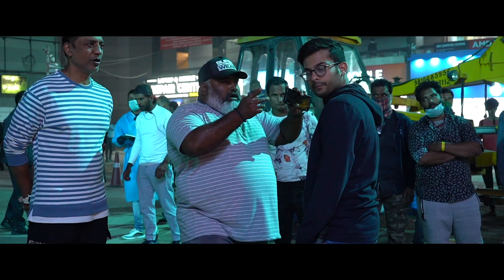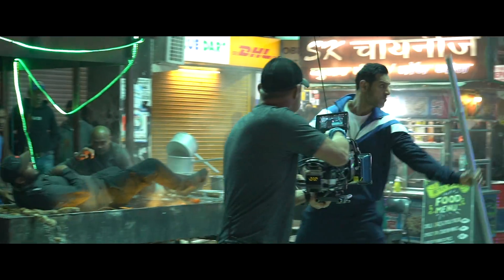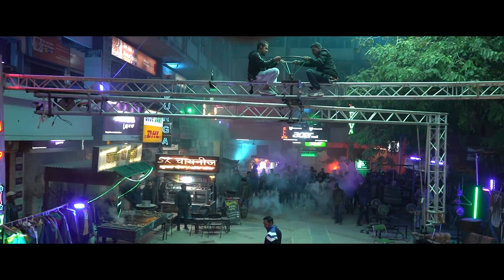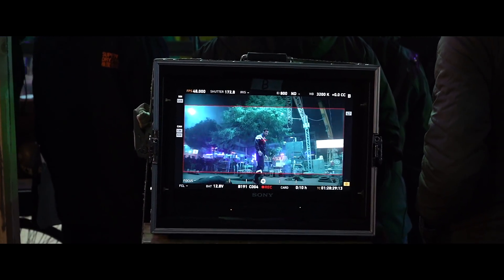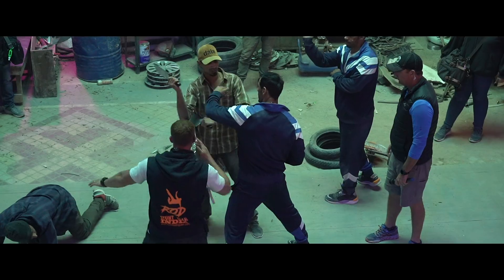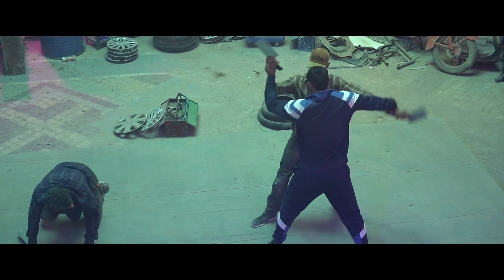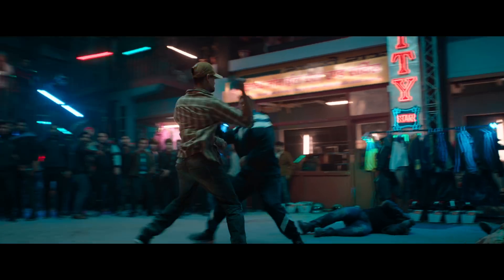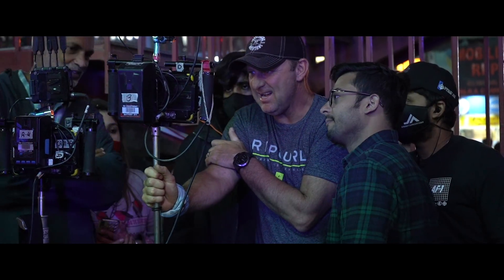ATTACK | Delhi Action Sequence | John, Jacqueline, Rakul | Lakshya Raj Anand | In Cinemas Now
Witness our super soldier and his power-packed action and combat, this time behind the scenes!

Witness the epicness on the big screen as a nation builds a super soldier to protect it and build a better and safer future..

But being the first prototype comes with its own share of problems.. So will the first super soldier rise up to the occasion on his first mission or crumble with the problems that come with being too dependent on technology. To find out, watch the film now in a cinema near you.

“Naye Hindustan ki nayi fauj hai ye”

Spearheaded by a stellar cast of John Abraham, Jacqueline Fernandez, Rakul Preet Singh, Prakash Raj, Ratna Pathak Shah and Elham Ehsaas as they combine their forces to bring the audiences a special adrenaline-pumping action entertainer.

Producer - Dr. Jayantilal Gada, John Abraham, Ajay Kapoor
Co-Producer - Dhaval Jayantilal Gada, Aksshay Jayantilal Gada
Associate Producer - Yogendra Mogre, Minnakshi Das
Story - John Abraham
Director - Lakshya Raj Anand
Writers - Lakshya Raj Anand, Sumit Batheja, Vishal Kapoor
DOP - Will Humphris, P.S.Vinod, Soumik Mukherjee
Music & Background Score - Shashwat Sachdev
Lyrics - Kumaar
RAP - Girish Nakod
Production Designer - Garima Mathur
Costume Design - Rohit Chaturvedi
Editor - Aarif Sheikh
Action Director - Franz Spilhaus
Action Director (India) - Amritpal Singh, Amin Khatib
Sound Designer - Bishwadeep Dipak Chatterjee
Re-Recording Mixer - Debajit Changmai
Line Producer - Chavi Sirohi, Devanshu Asthana
2nd Unit Director - Vipul SatishG Arora
Script Supervisor - Kuldeep Yadav
Visual Effects - Famulus Media & Entertainment, Redchillies.Vfx
Color - Redchillies.Color
Colorist - Ken Metzker
Post - Production Supervisor - Cheragh Todiwala
Casting - Vaibhav Vishant
Trailer Edit - Ray Mudafare

Pen Studio Team
Group CEO - Utpal Das
Business Head - Vikkas Chopra
Marketing Head - Namrata Kumblekar Joshi

Pen Marudhar Team - Amitabh Lodha & Sanjay Chatar

Post Production Studio:
Famulus Media and Entertainment
CEO/Founder: Suchit Mukherjee
Creative Director: Daniel Hansen
Head Of VFX : Subroto Jalui
Head Of CG: Dhiraj Singh Chaudhari 👉 Log On To Our Official